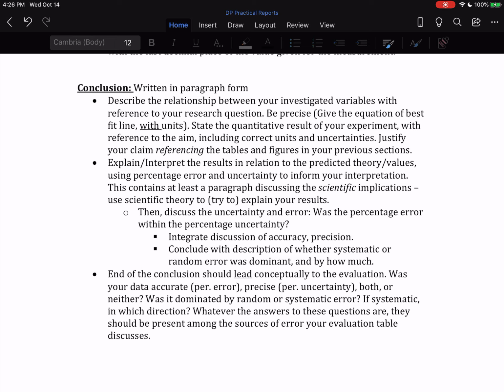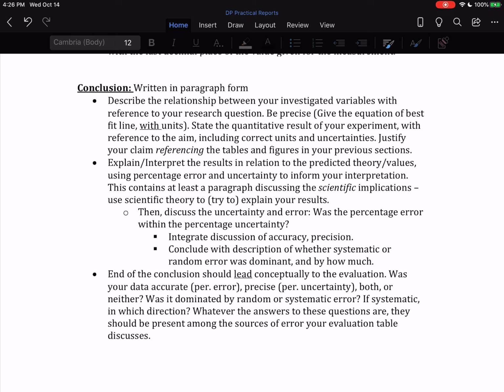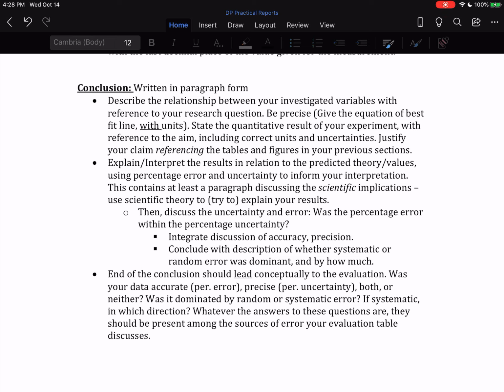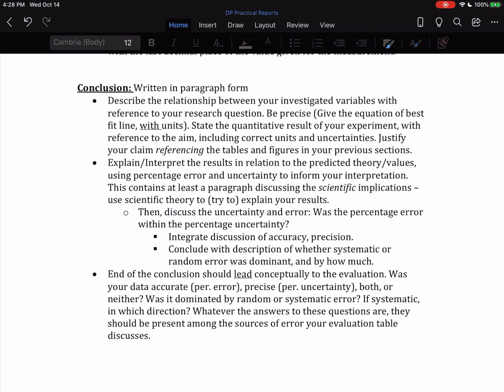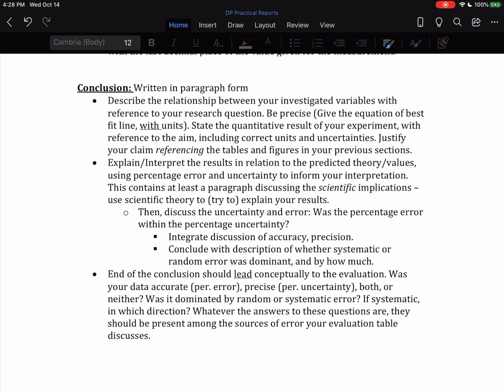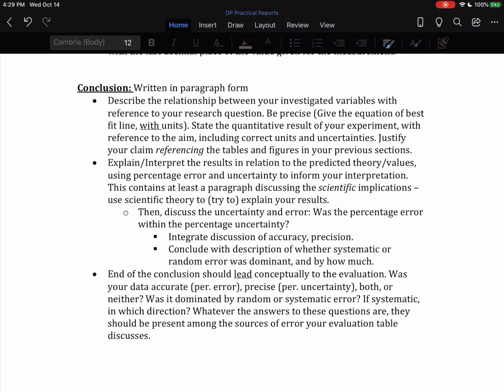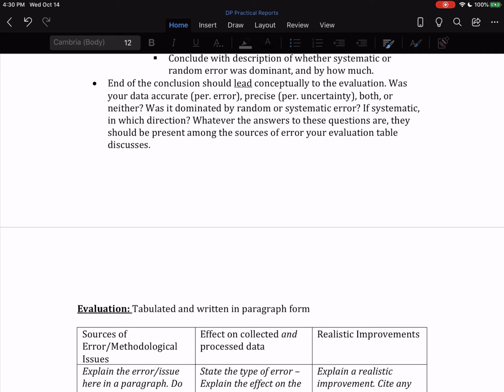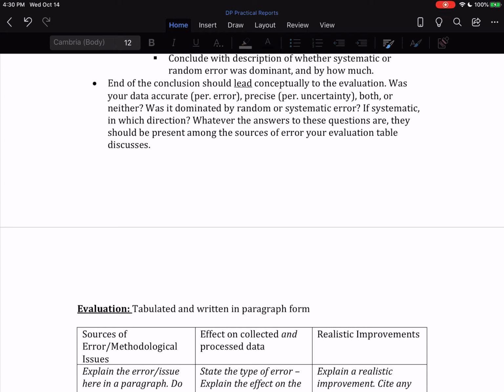DP Prac. Rep. - Conclusion